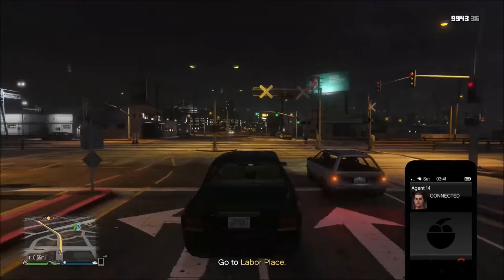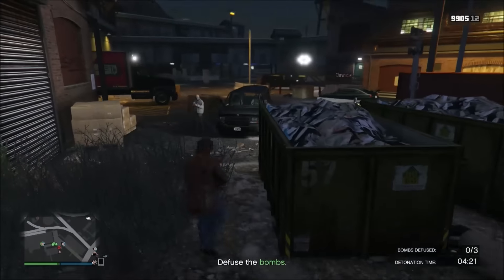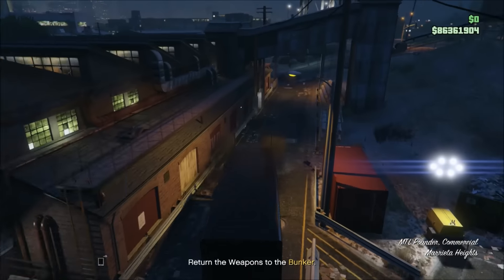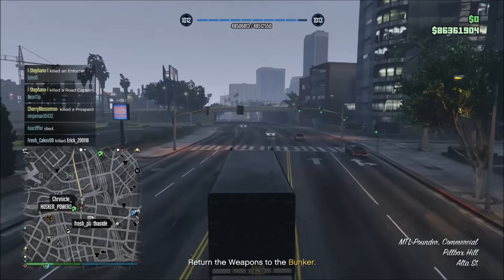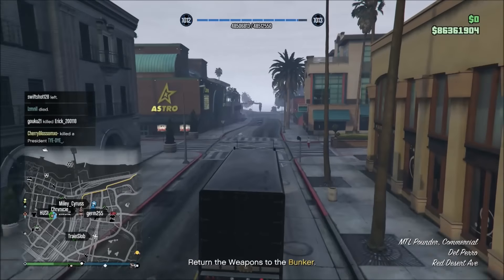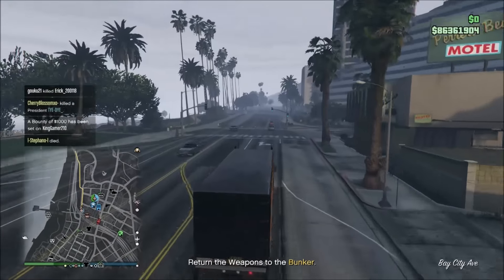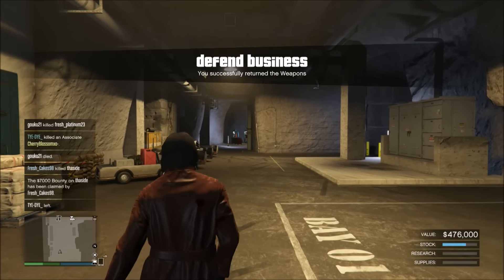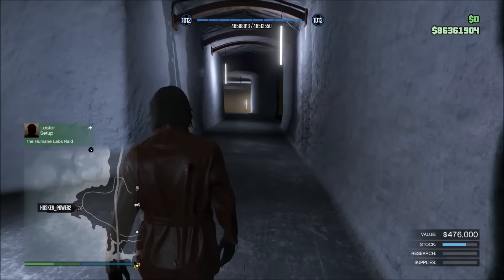GTA What happens if your Bunker gets attacked?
What happens if the bunker gets invaded